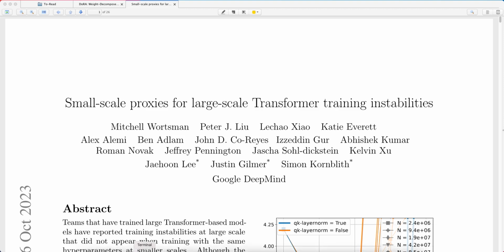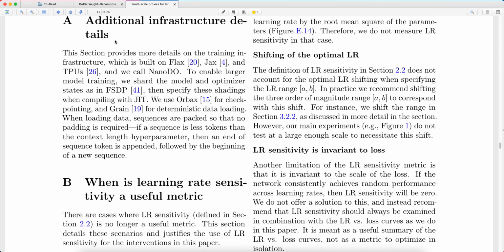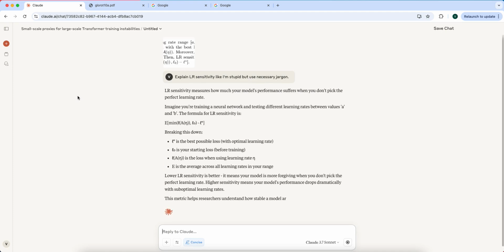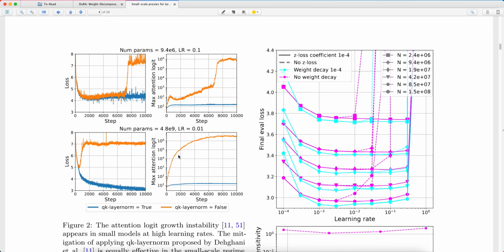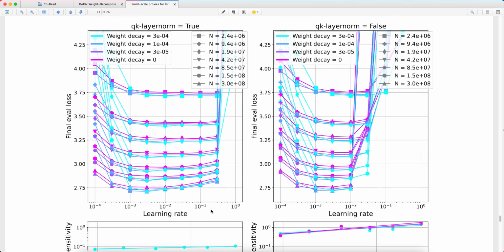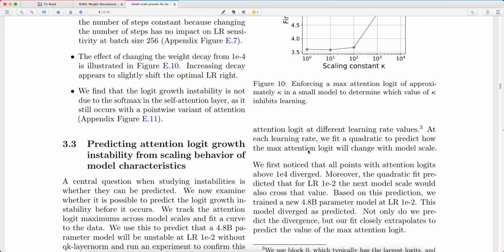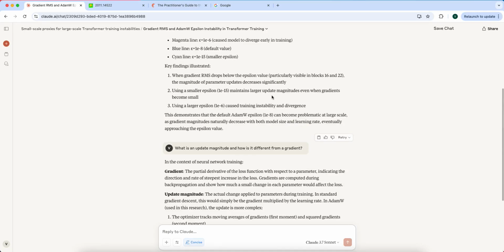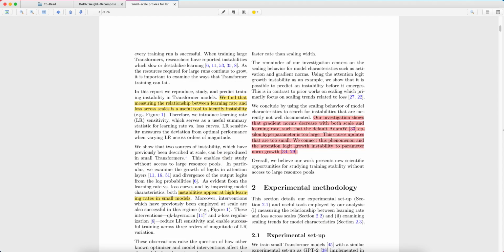Paper Reading: Small-scale proxies for large-scale Transformer training instabilities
In this video I heavily use Claude Projects to help me understand concepts as I read through the "Small-scale proxies for large-scale Transformer training instabilities" paper by Worstman, et al. This paper talks about how qk-layernorm and z-loss regularization mitigates two training instabilities (attention logit growth and output logit divergence) and makes the training more robust to learning rate diversity. They also show that you can predict large model (4.8B) training instability based on max attention logit increase with model size. They also show that training instability occurs at lower learning rates when increasing model size (especially depth). Finally, they show that using a smaller AdamW epsilon stabilized parameter updates even when gradient norms decrease.